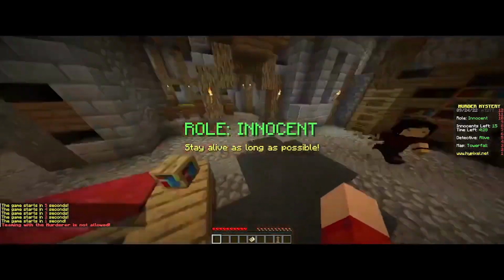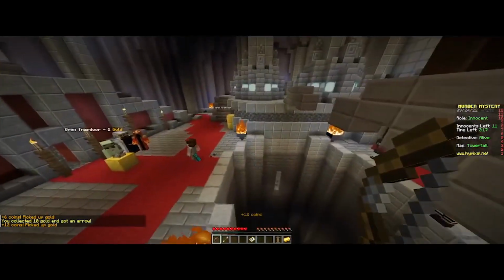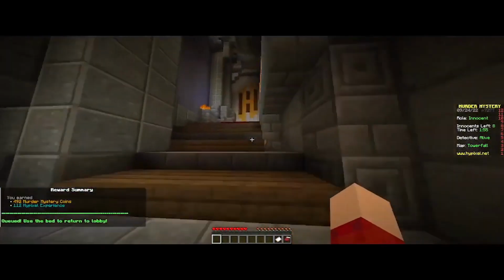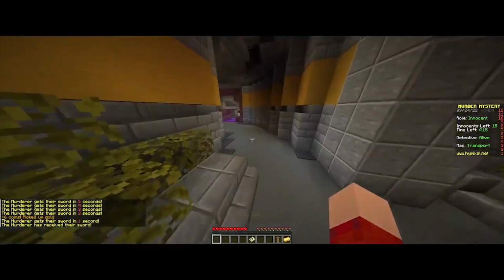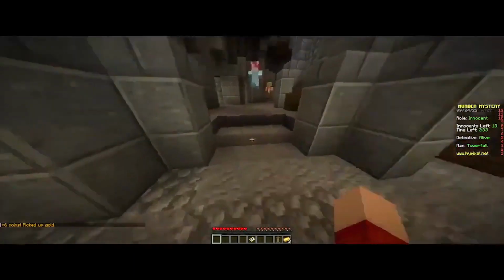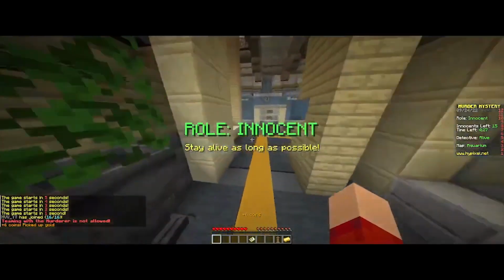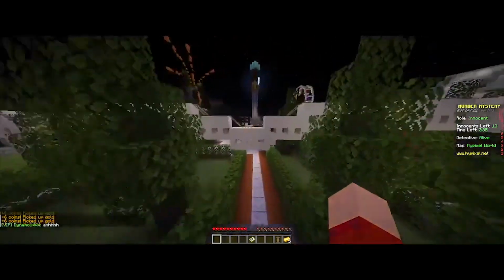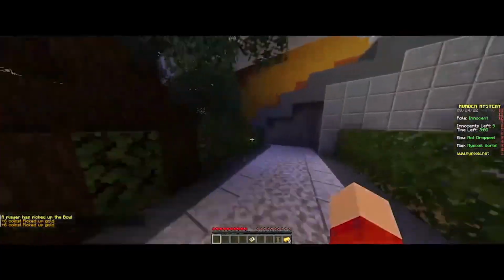Oofing Everyone in Murder Mystery..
Welcome to another Minecraft video! Where we play Murder Mystery! The game where the innocents try to live while the murderer tries to kill all the innocents and watch out for the detective!

mc.hypixel.net